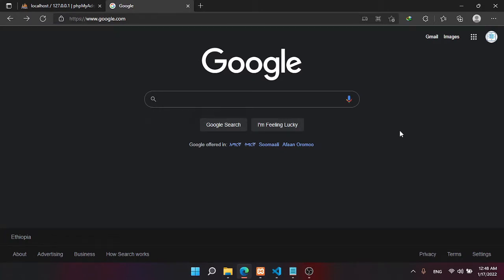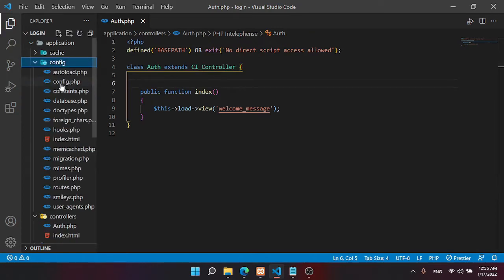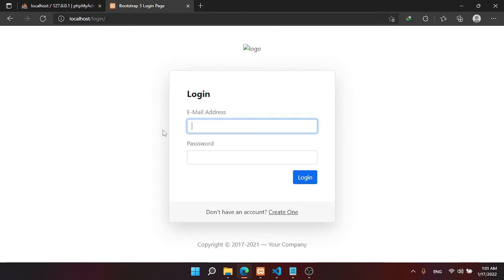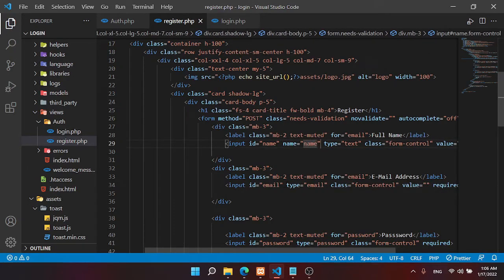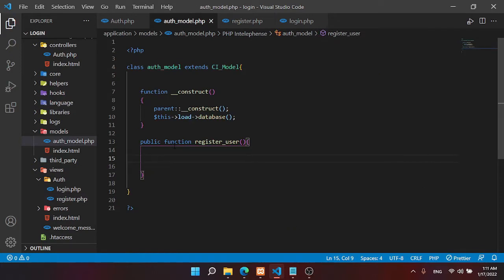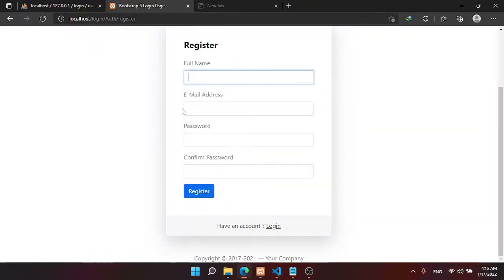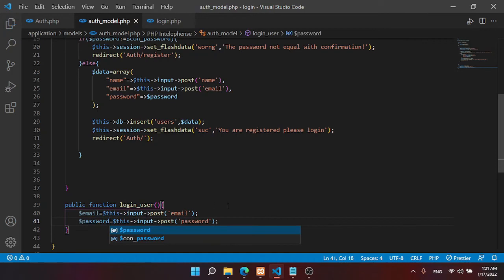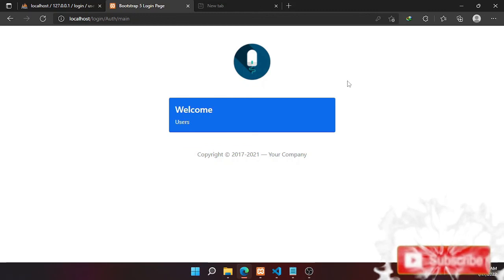Login and Registration system by using CodeIgniter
In this video I will show you how to develop login and registration system in code igniter version 3